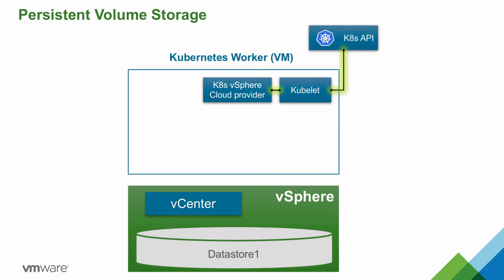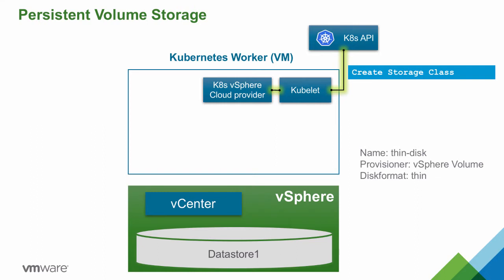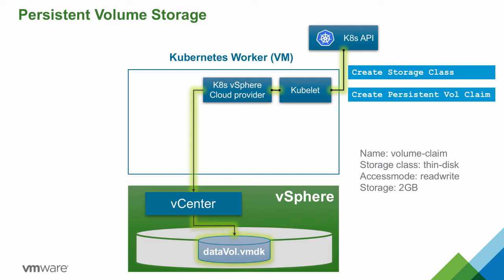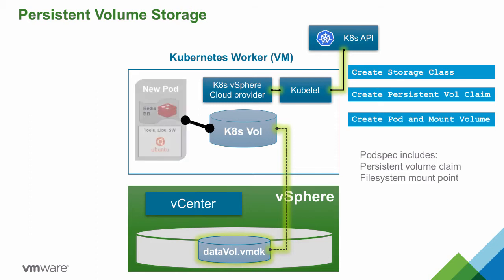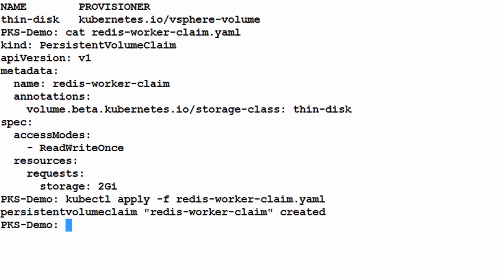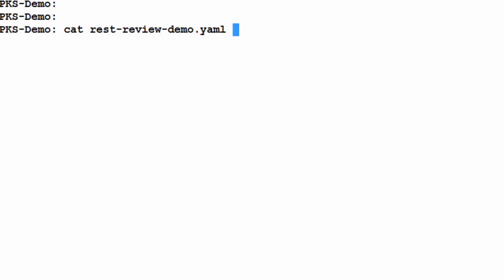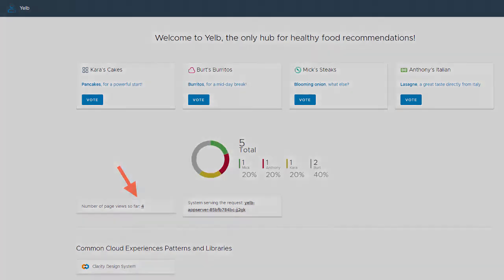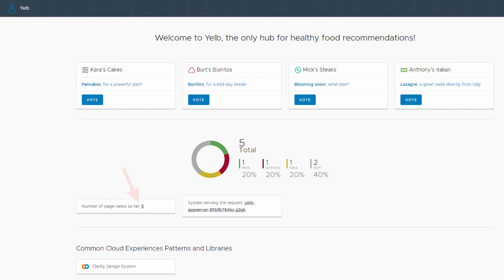VMware Enterprise PKS Persistent Volumes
Learn about using Persistent Storage Volumes in Container images running in your Kubernetes cluster with VMware Enterprise PKS